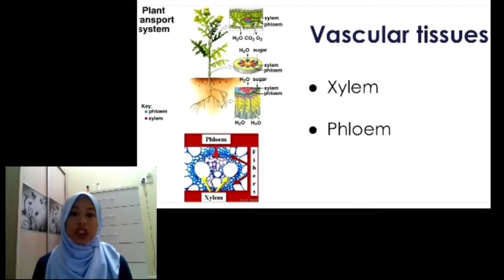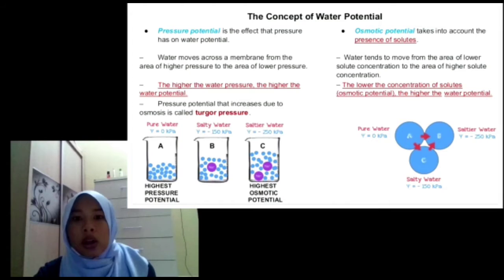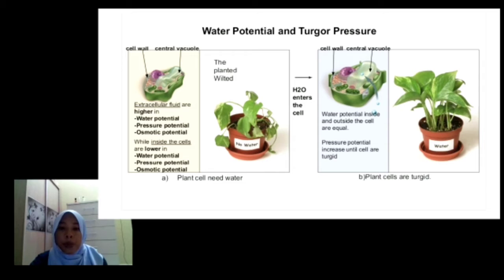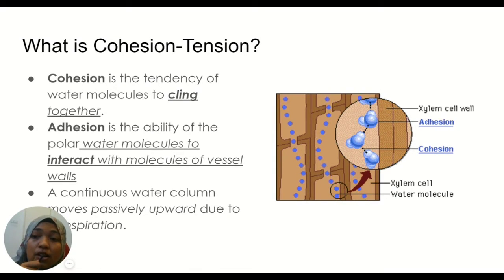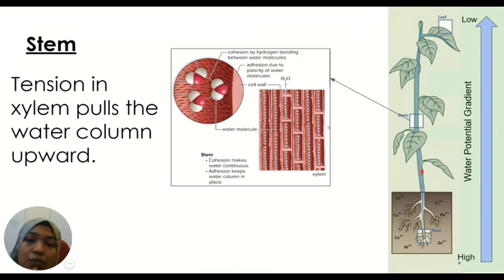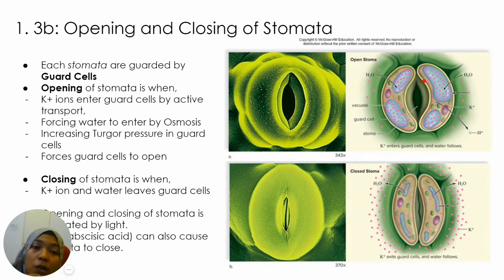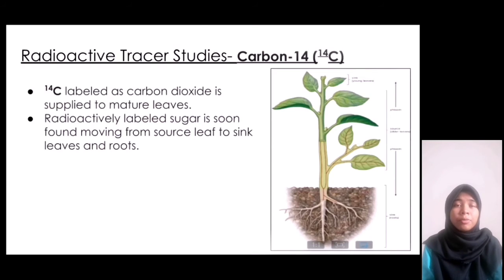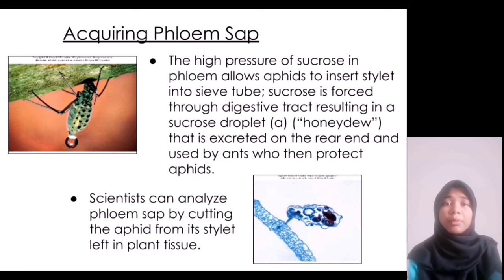Transport Mechanism in Plants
Biology SCL presentation, kuliah 15, ASPER UPM